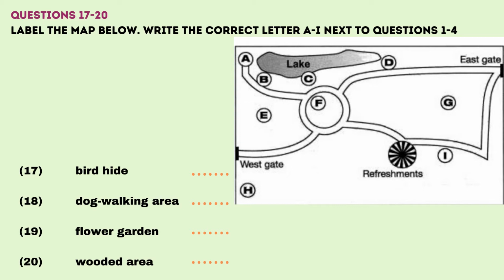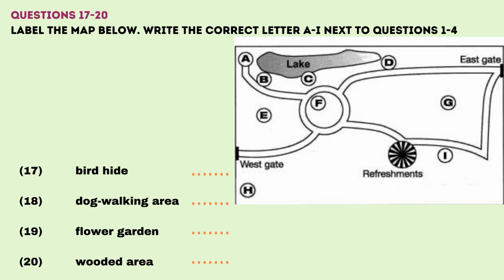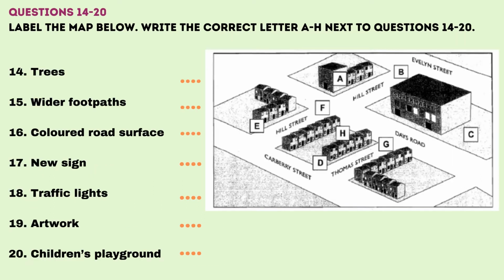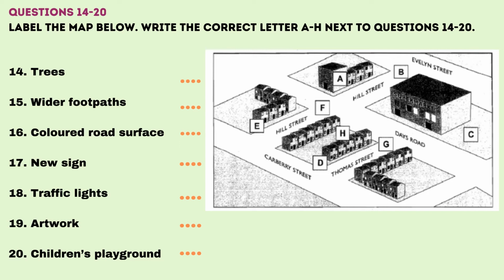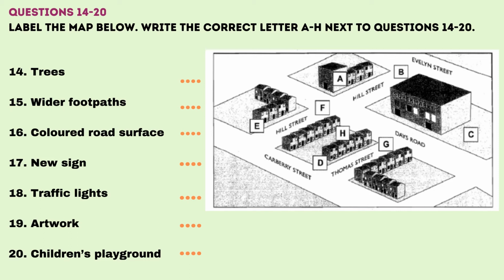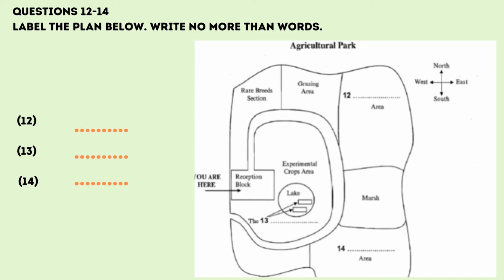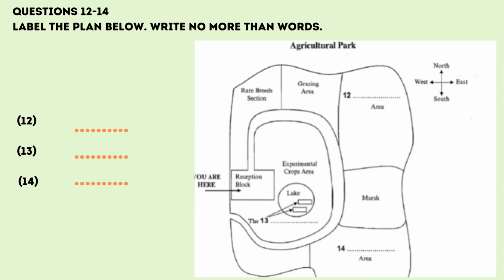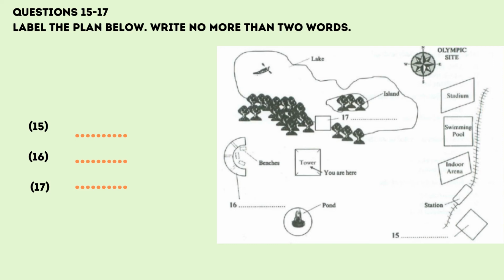IELTS LISTENING|NEW STYLE || NEW RULES OF CAMBRIDGE|| BRITISH COUNCIL|| IDP||8 BANDS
WELCOME GUYS !!
OUR CHANNEL PROVIDE BEST MATERIAL FOR IELTS
THE WHOLE MATERIAL IS SEARCHED FROM NUMBER OF BOOKS,SITES ,OTHER SOURCES AND SOME PART PRODUCED BY US.
OUR CHANNEL IS TOTALLY DIFFERENT FROM OTHER CHANNELS PRESENT ON YOUTUBE CAUSE WE ARE NOT PROVIDING MATERIAL OF ONE LEVEL LIKE HARD OR VERY SIMPLE.
AS DIFFERENT STUDENTS HAVE DIFFERENT MENTAL LEVEL , SO THAT IS WHY OUR MATERIAL IS SEPERATED INTO DIFFERENT LEVELS.
DIFFERENT  STUDENTS CAN CHOOSE ACCORDING TO THEIR CURRENT LEVEL AND DO MORE PRACTICE TO REACH EXPERT LEVEL